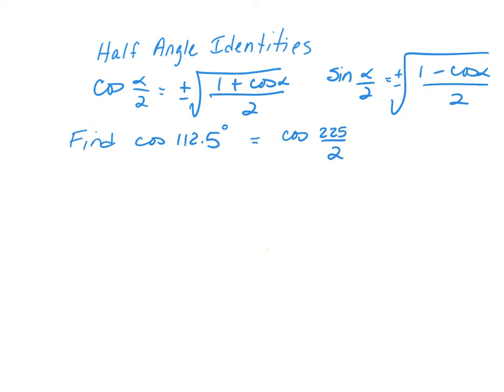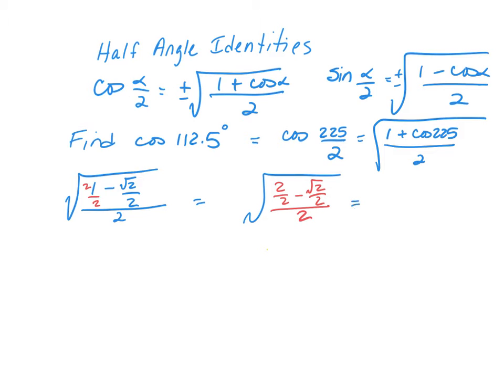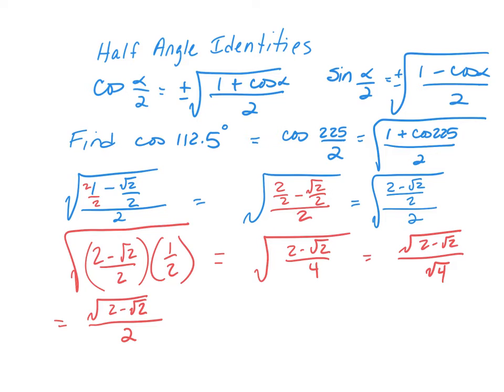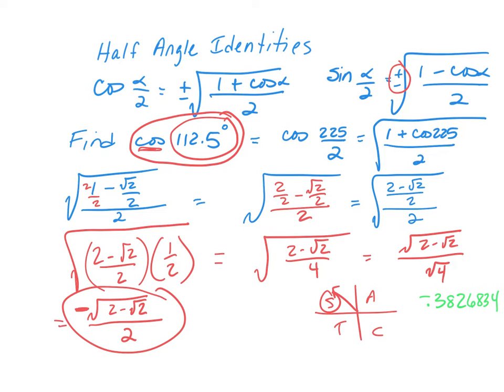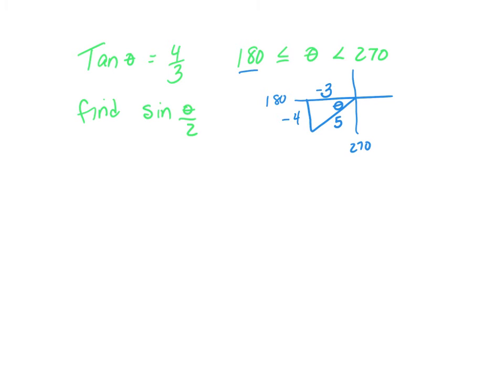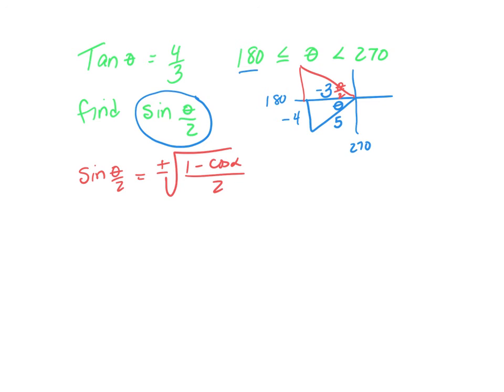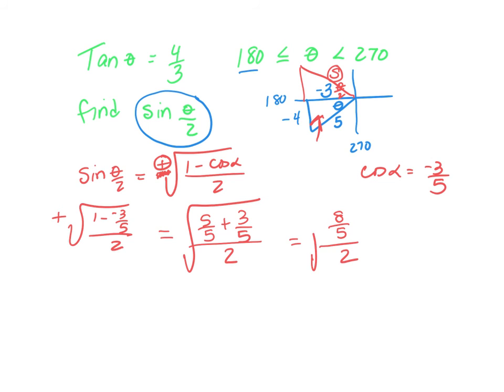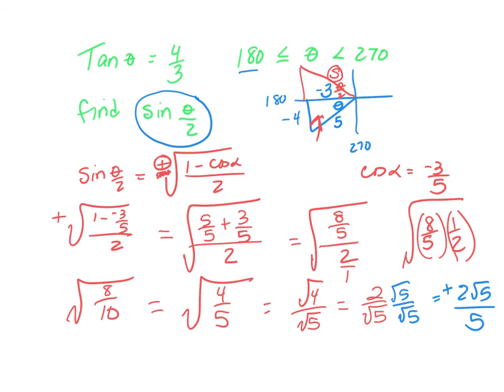9-29 Half Angle Idedentities